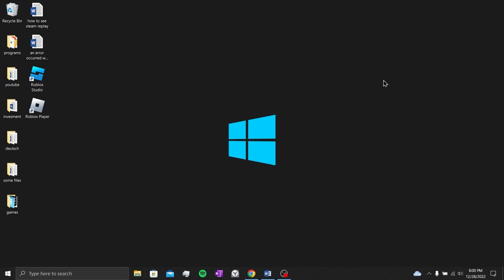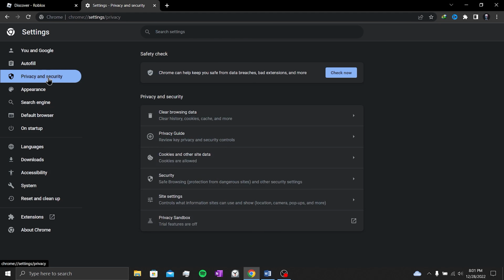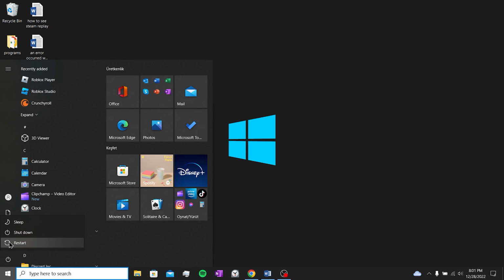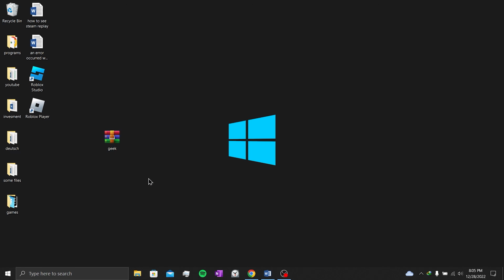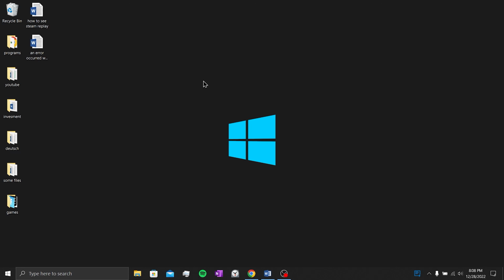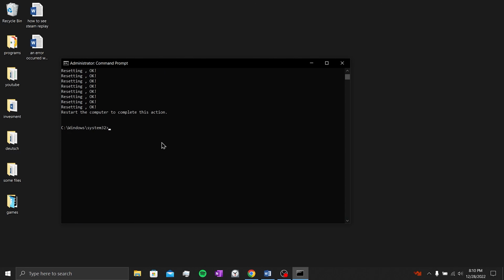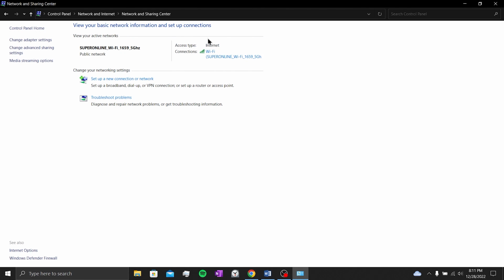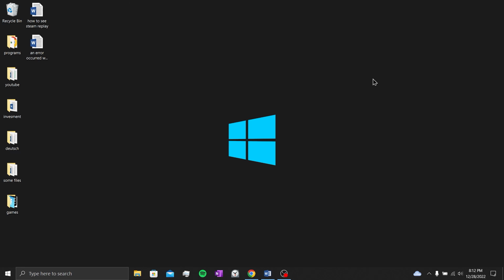FIX ROBLOX AN ERROR OCCURRED WHILE STARTING ROBLOX ERROR (Windows 7/8/10/11)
Here's how to fix Roblox an error occurred while starting Roblox. This error is searched as an error occurred while starting roblox http send request failed. And in this video I showed you how to fix an error occurred while starting roblox details httpsendrequest failed. And in this video i showed you 4 different working solution to fix this error.

Video Parts:
00:00 Fix Roblox An Error Occurred While Starting Roblox
00:12 Delete cache files of Roblox
01:40 Uninstall and reinstall roblox
02:38 Restart internet with cmd
03:29 Change dns address
04:20 Ending

cmd codes:
ipconfig /flushdns